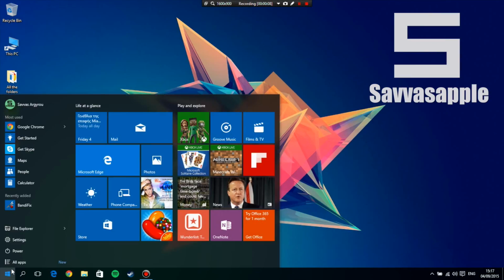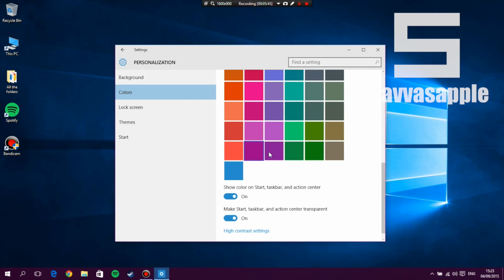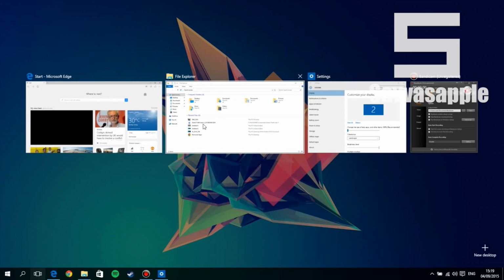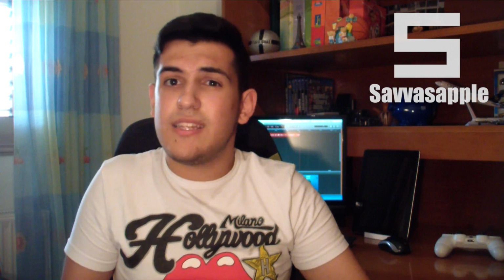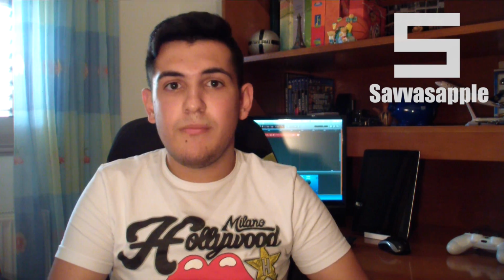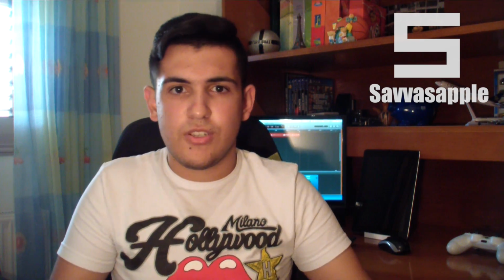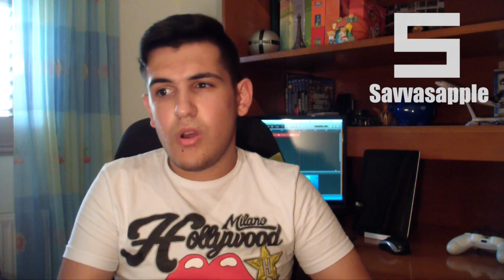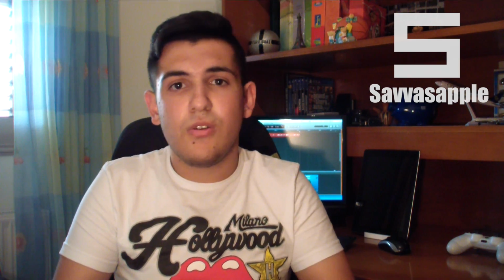Review: Microsoft Windows 10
That's My Opinion for Microsoft's new OS

Savvasapple 2015 ©